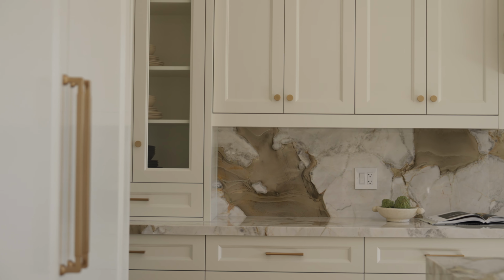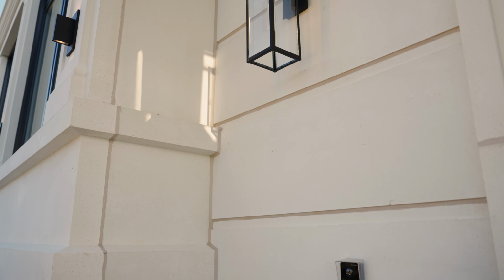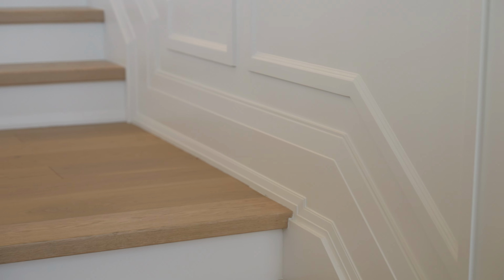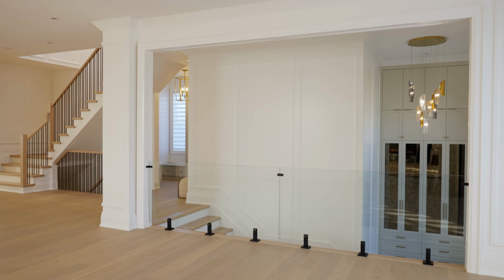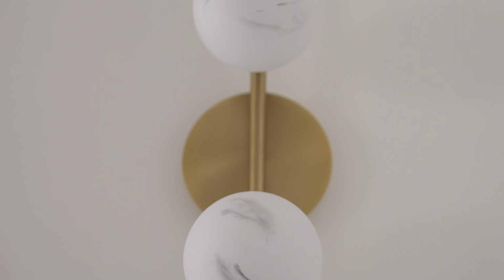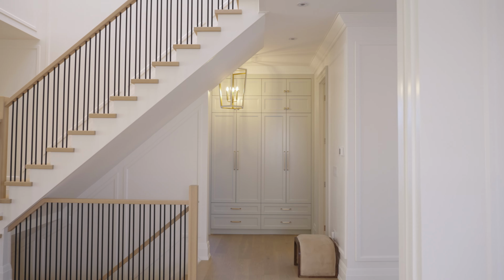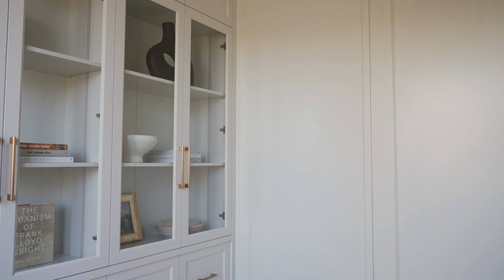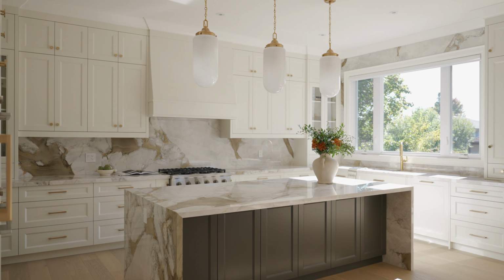Design in Seven: Season 2 | Project Casa vs. Project Embro Home Tour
Join us for a fresh take on the official home tour of Project Casa, part of the Design in Seven series. In this episode, we compare Project Casa and Project Embro, exploring the distinct design choices and craftsmanship that make each home uniquely stand out. While they share a similar layout, this tour dives deep into the thoughtful decisions behind Casa’s luxury finishes and modern aesthetic.

Ching Tan, principal designer of Tan Interiors, is joined by Janelle Holder, the brand strategist and creative mind behind the vision of Tan Interiors. Together, they guide us through the inspirations, challenges, and unique details that shaped this custom home. From behind-the-scenes insights to design inspiration, this tour showcases what it takes to create a truly exceptional space.

Designer and Host - Ching Tan, Founder and Principal Designer of Tan Interiors Inc
Executive Producer and Creative Director  - Janelle Holder

For all partnership inquiries with Ching Tan please email Tan Interiors at media​⁠@taninteriors.ca with your brand details and collaboration idea.